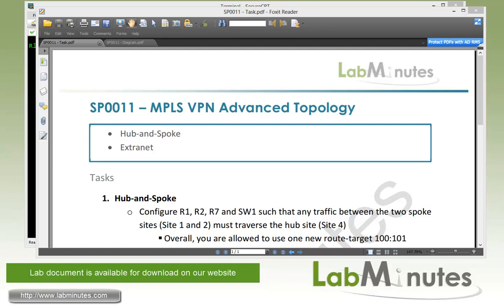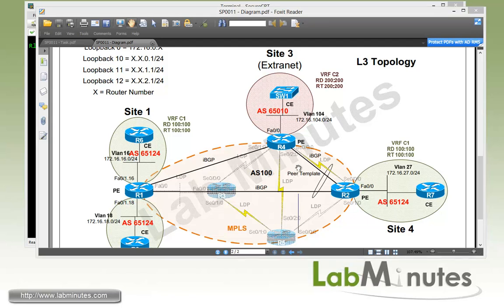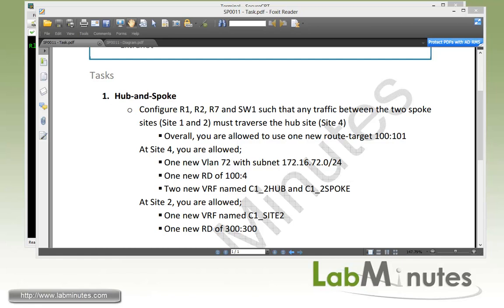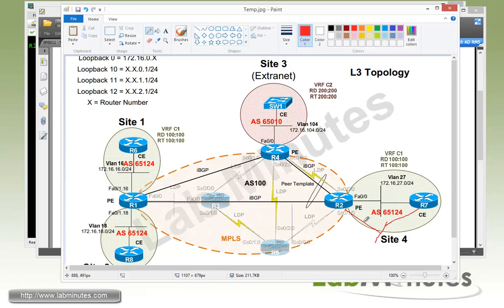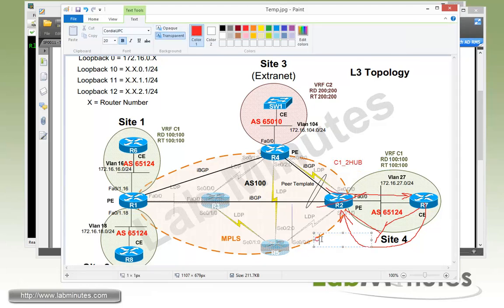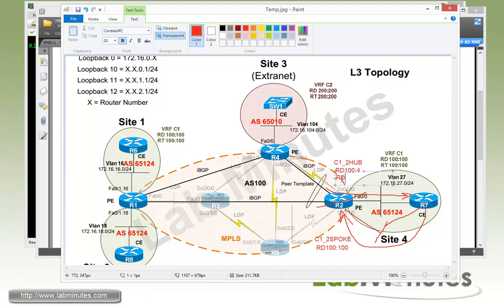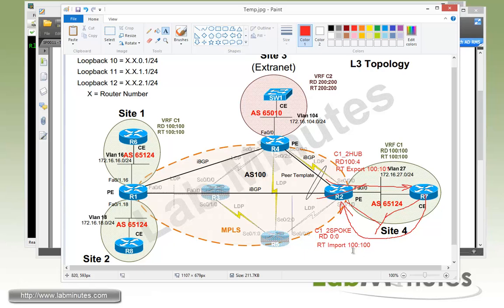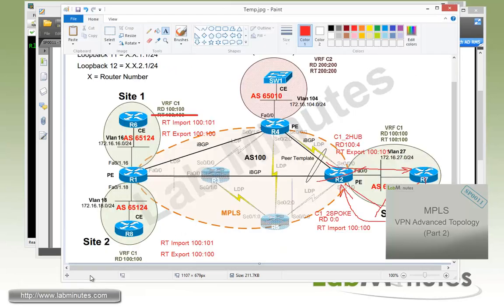LabMinutes# SP0011 - Cisco MPLS VPN Advanced Topology (Part 1)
The video demonstrates different ways of using Route Target (RT) to build advance Cisco MPLS VPN topologies. We will spend time to gain a better understanding of the role of Route Target, and re-enforce the concept of Route Target import, and export, which is needed for our subsequent labs. These will be delivered through two example topologies of hub-and-spoke and extranet MPLS VPN. This method of exchanging routes between VRFs is also known as route leaking.

Part 1 and 2 of this video goes over using Route Target in Hub-and-Spoke topology